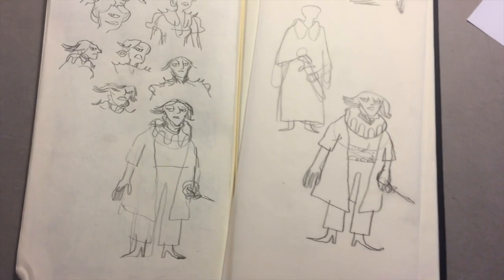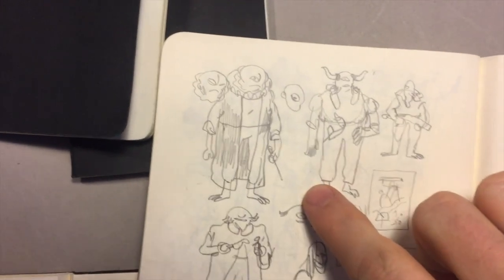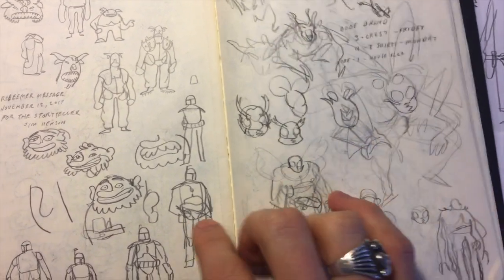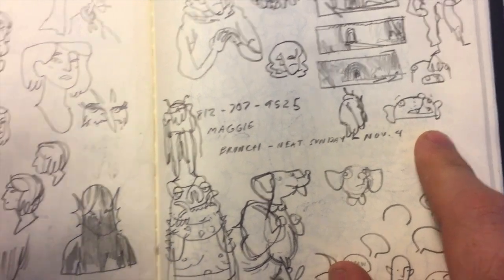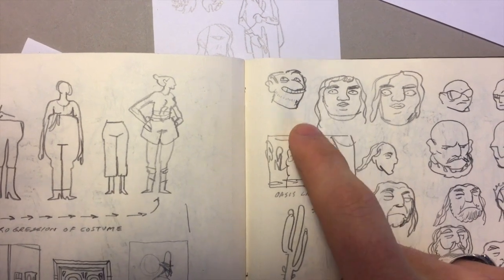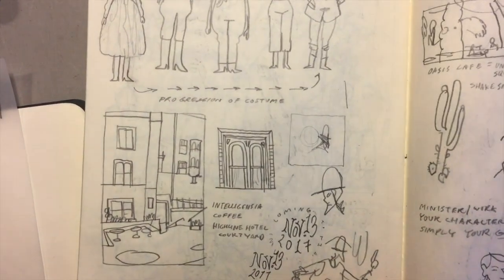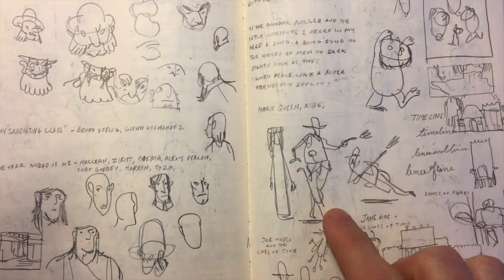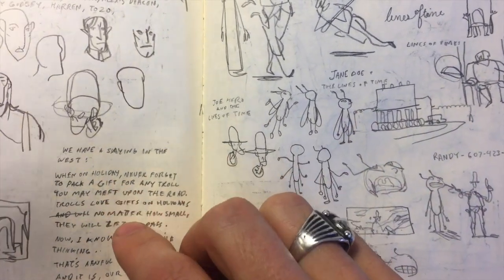Designing Characters for Joe Death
This is a piece of a larger set of videos talking about my character design process, specifically for Joe Death, my comic.